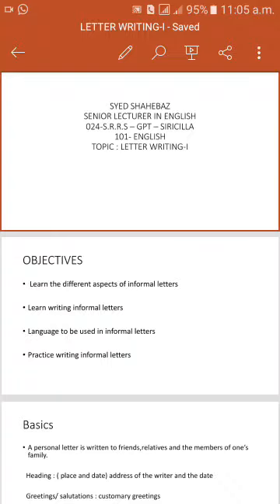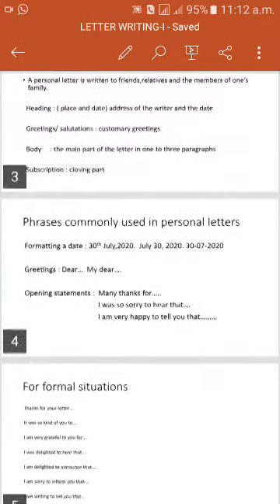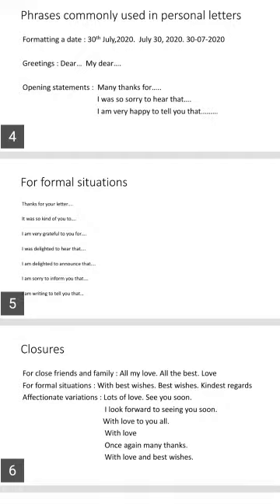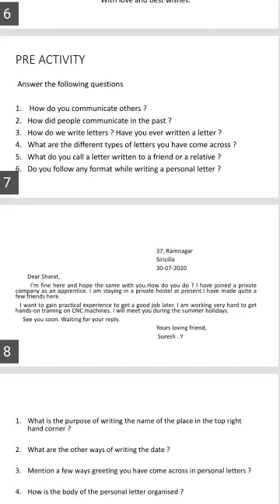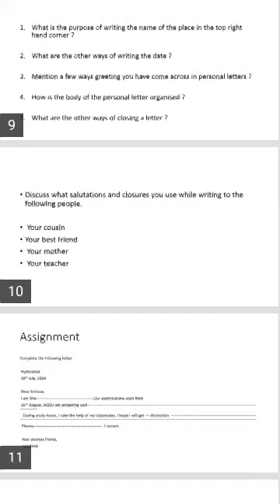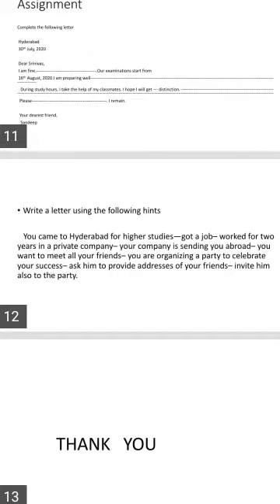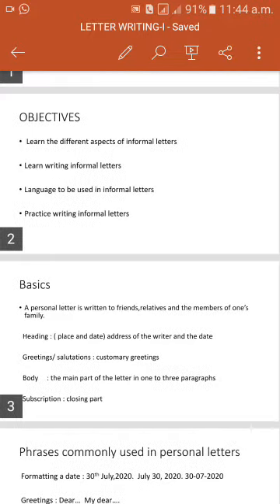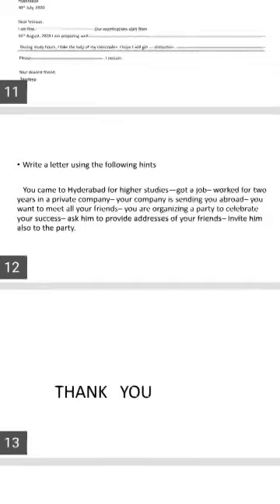SYED SHAHEBAZ.SL/ENGLISH.101-ENGLISH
LETTER WRITING-I